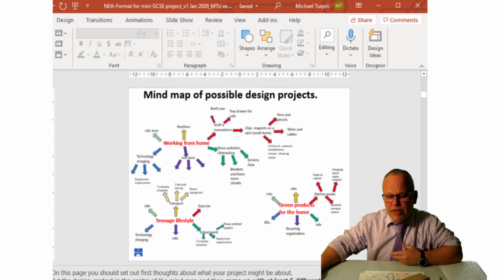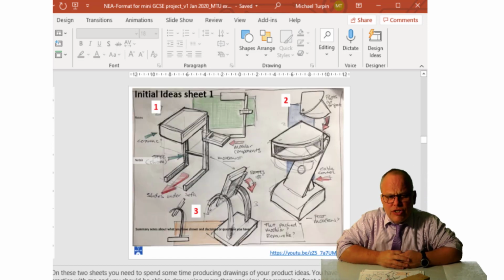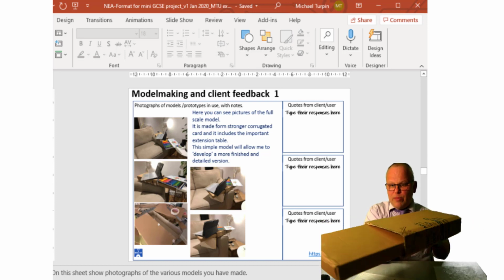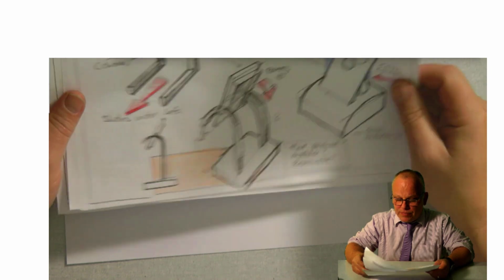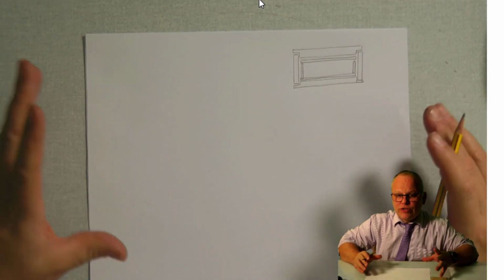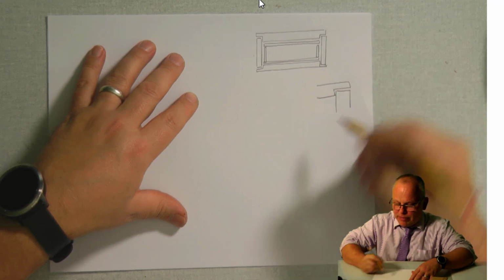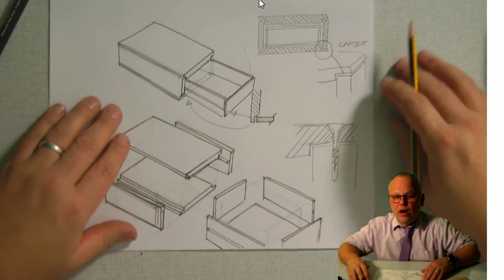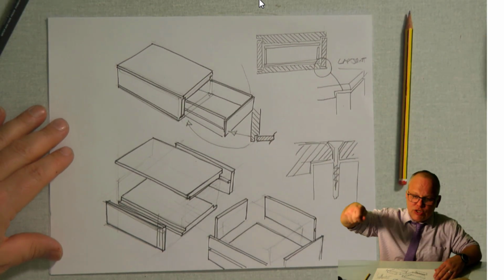7. Project models and development 10NEA